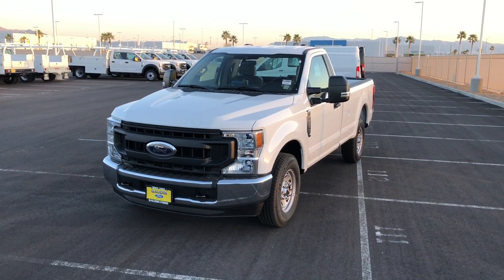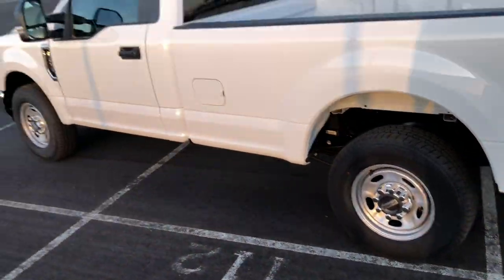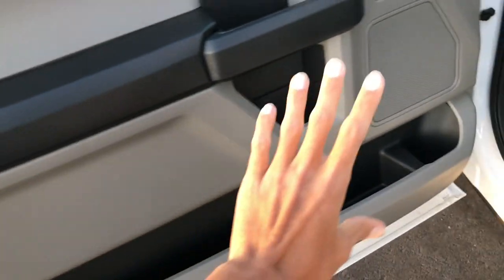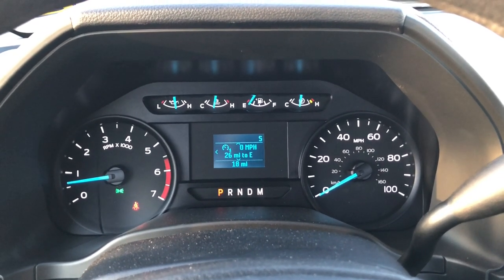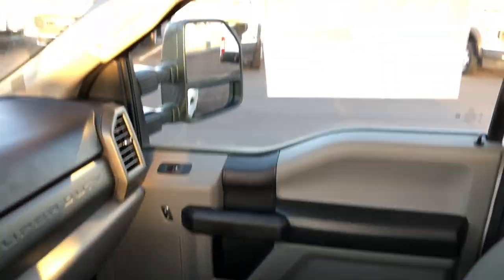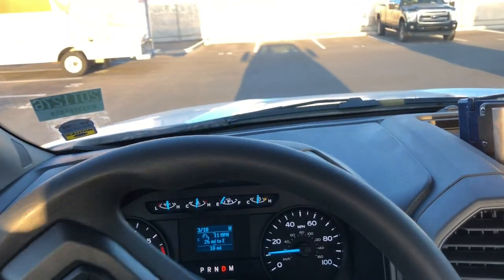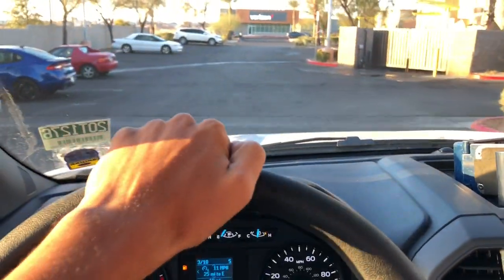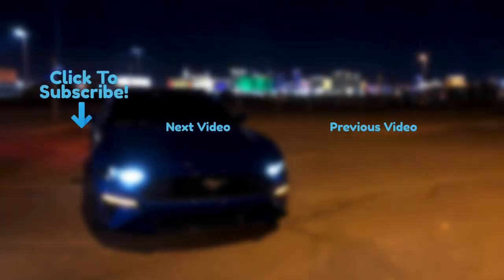2021 Ford F-250 XL RCLB Review + Drive | 7.3L “GODZILLA” V8!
I show off this 2020 Ford F-250 RCLB (Regular Cab, Long Box) XL in Oxford White! The 2021 is not changed so that is why I used that for the title. This one is equipped with the 7.3L V8 which is an excellent engine. It sounds fantastic and has great power. I think this is the perfect work truck for those needing more capability than an F-150!

MSRP: $39,845 (+$2,790 for 4x4)
Engine: 7.3L “Godzilla” V8 (430hp, 475tq)
Rating: 8/10

Regular Car Wash Soap
HydroSilex Ceramic Coating Car Wash Soap
HydroSilex Rewind Pre-Coating Prep Spray
HydroSilex Recharge Spray Ceramic Coating
Superclean Degreaser
Tire Scrub Brush
Wheel Barrel Brush
Engine, Wheel, and Interior Brush
Tire Shine Applicator
Chemical Guys VRP
Chemical Guys Silk Shine
Meguiar's Quik Interior Detailer
Stoner’s Invisible Glass Cleaner